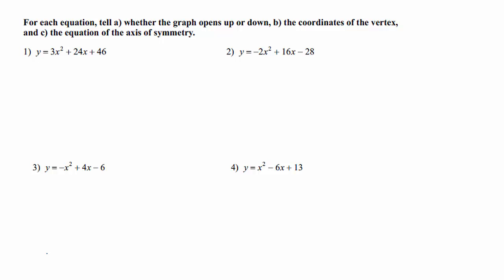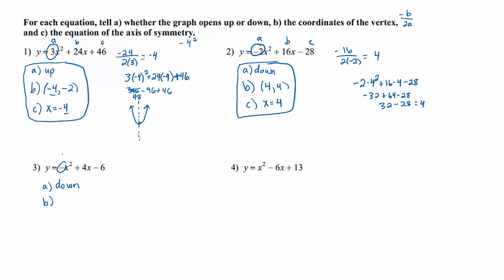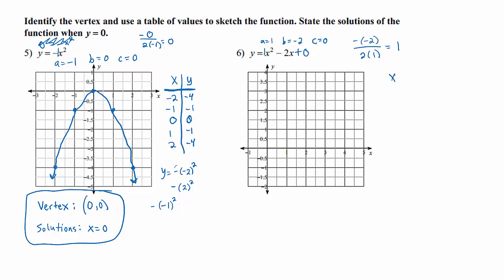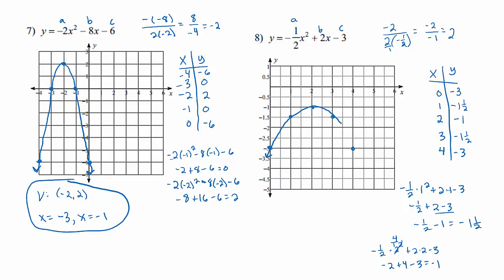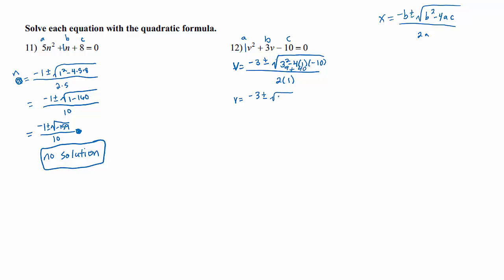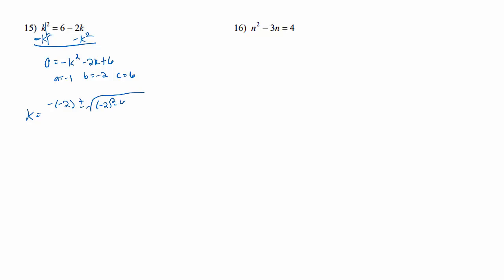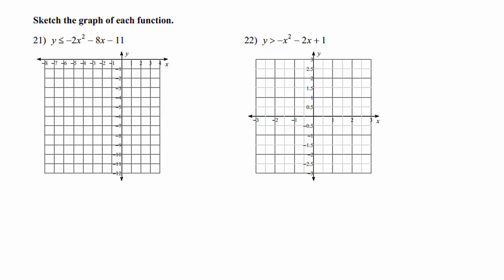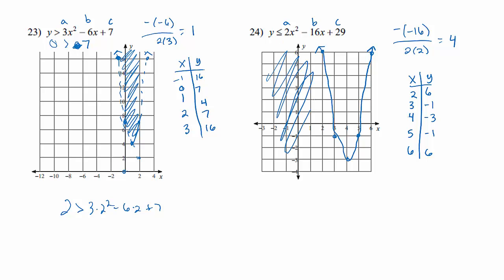Algebra 1 - 9.3-9.7 Review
Review of concepts like graphing quadratic functions, using the quadratic formula, using the discriminant, and graphing quadratic inequalities.